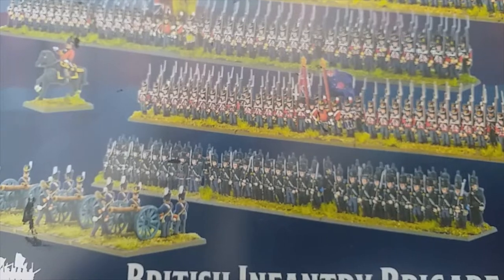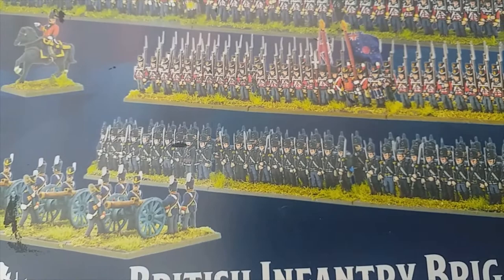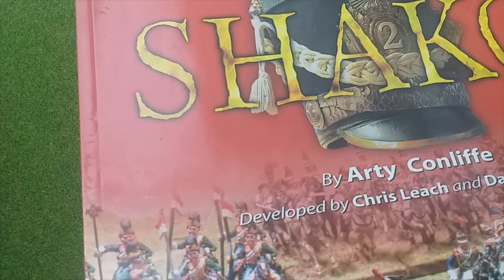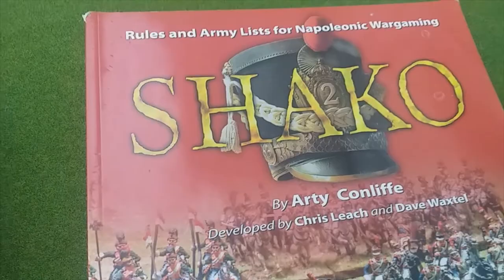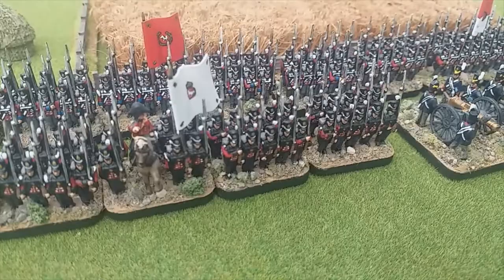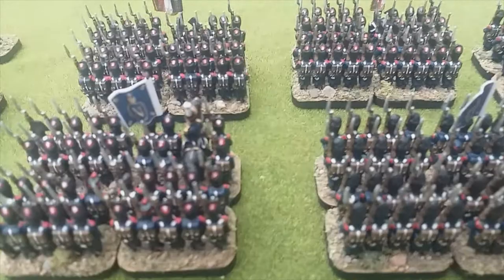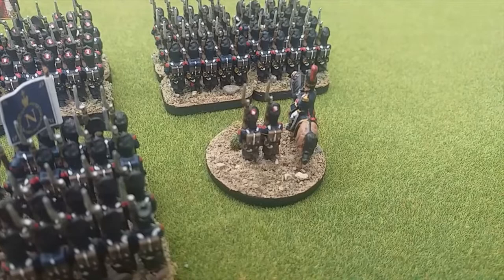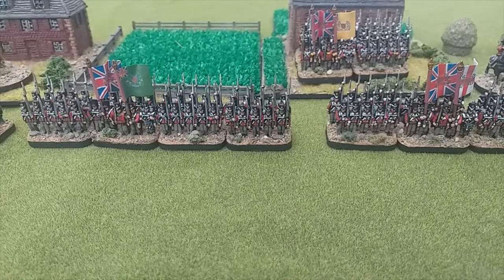Waterloo Epic for Shako rules